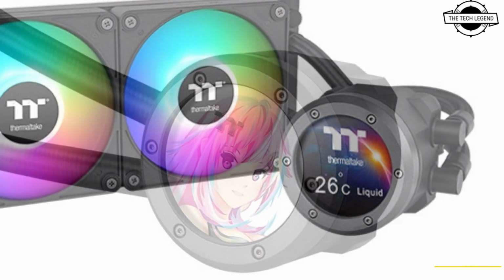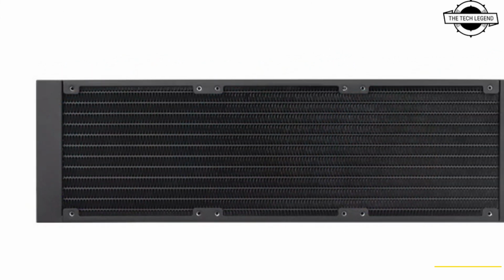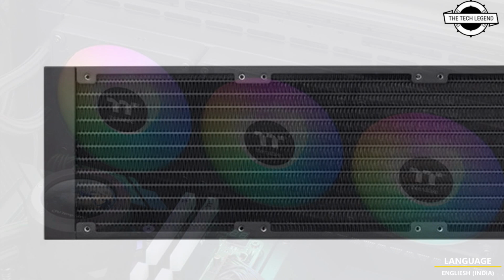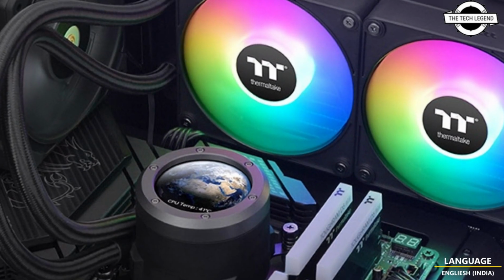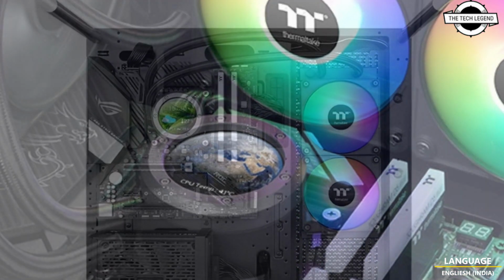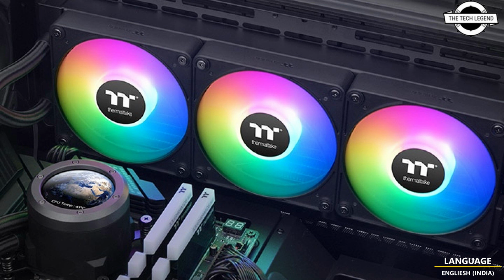Thermaltake TH V2 Ultra EX ARGB Sync AIOs Launched - Explained All Spec, Features And More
PRODUCT BRAND STORE AMAZON

Thermaltake, a leading PC DIY brand for premium hardware solutions, is thrilled to release the TH V2 Ultra EX ARGB Sync All-In-One Liquid Cooler series. Inheriting the key features of Thermaltake's strong products, the latest TH V2 Ultra EX ARGB Sync series provides a budget-friendly AIO option featuring the innovative MagForce 2.0 Design and a highly customizable LCD display. This powerful cooling solution introduces a higher level of convenience and aesthetic appeal beyond your expectations! This new series includes the TH240/360 V2 Ultra EX ARGB Sync using the 120 mm CT EX ARGB Sync Fans and the TH280/420 V2 Ultra EX ARGB Sync using the 140 mm CT EX ARGB Sync Fans. The fans are upgraded with MagForce 2.0 Design where the Pogo pin contact pads are two times larger than previously, enabling quicker and more stable magnetic connection, effortlessly achieving better cable management. With well-designed fans, the TH V2 Ultra EX ARGB Sync has a superior cooling performance. The fan is increased to nine blades to reach massive airflow. The CT120/ 140 EX ARGB Sync fans can deliver up to 68/ 90.3 CFM of airflow and 2.95/ 3.07 mm-H2O static pressure while maintaining a 28.5/ 30.7 dBA noise level, ensuring an exceptional cooling capability for high-end CPUs. The AIO's water block is crafted with industrial style, featuring a 2.1-inch LCD display, offering an impressive aesthetic design. The screen can present time, weather, or components' real-time information through the TT RGB PLUS 2.0 software, and you can upload preferred images, GIFs, and videos as well, providing optimal personalization. As to the lighting control of the fans, it also allows the lighting effect customization via 5 V motherboard sync software, making your setup visually striking with the TH V2 Ultra EX ARGB Sync series. If you are going to build a budget gaming configuration, don't miss out on the TH V2 Ultra EX ARGB Sync AIOs. Their advanced MagForce 2.0 Design and customizable LCD display enhance both functionality and visual appeal, elevating your system to new heights.